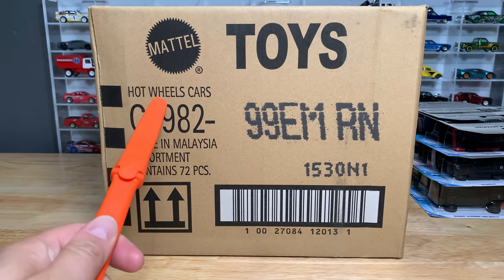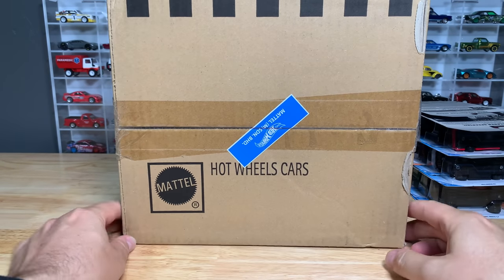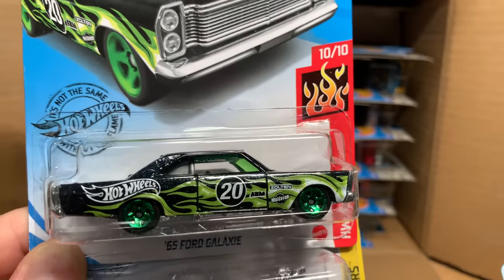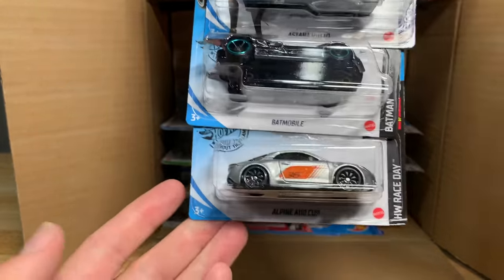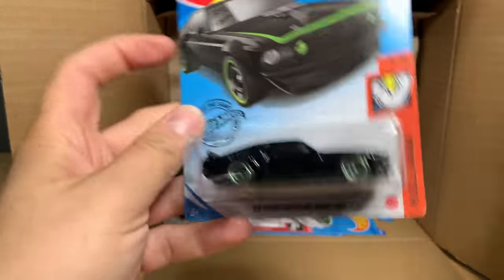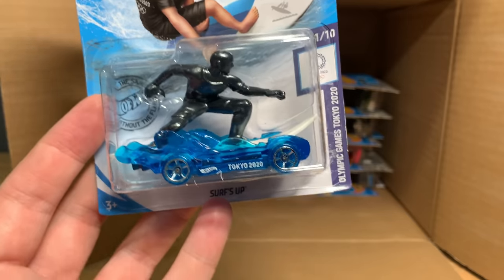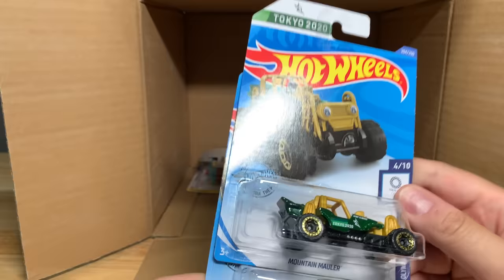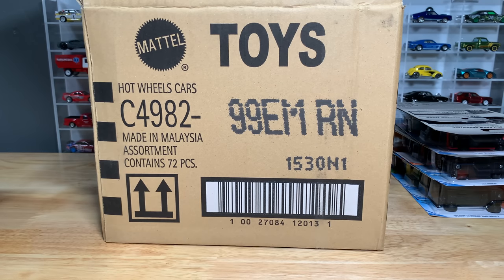LAMLEY HOT WHEELS UNBOXING: 2020 International M Case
After jumping to the N Case, let’s go back quickly to the M Case.  A&J Toys just got the International M Case and sent it over, and we can compare it to the US M case I opened a few weeks ago.  Find this case and more at aangjtoys.com.